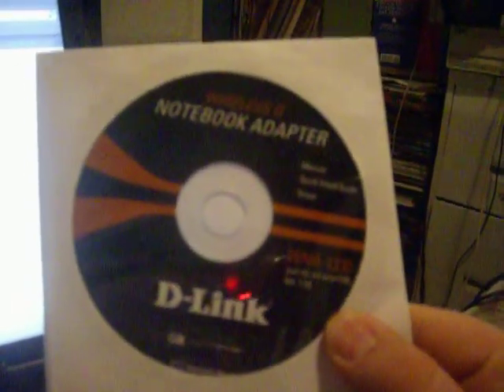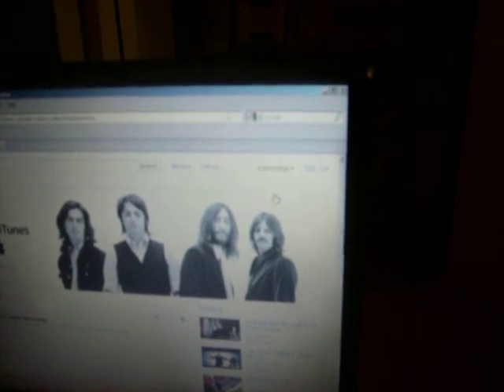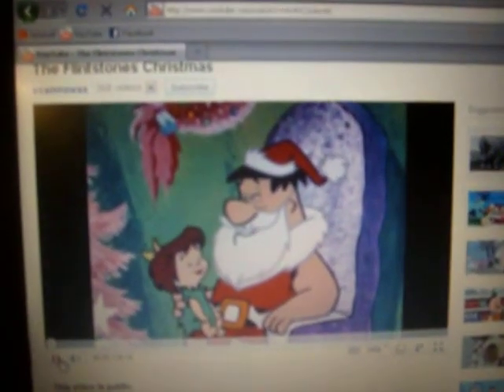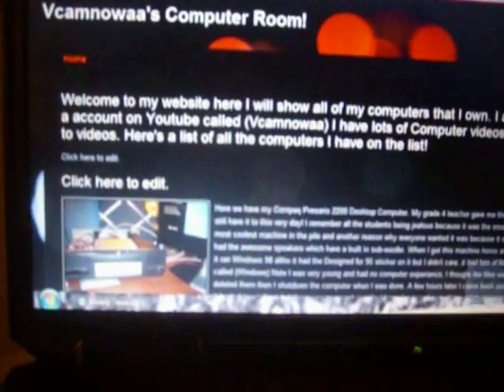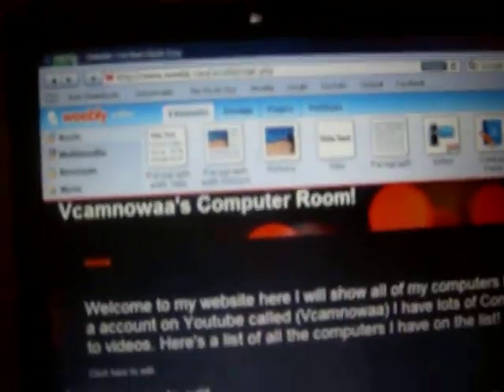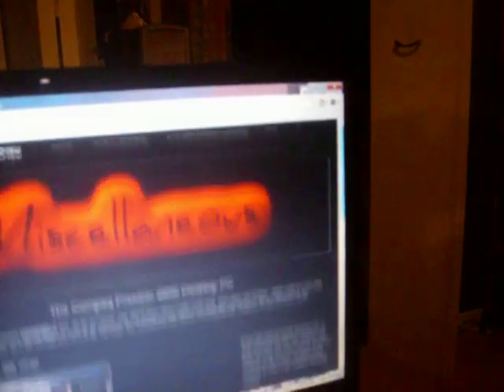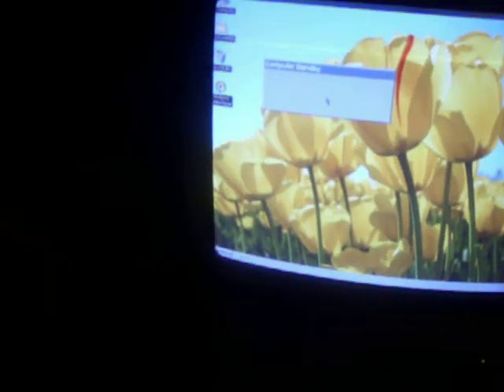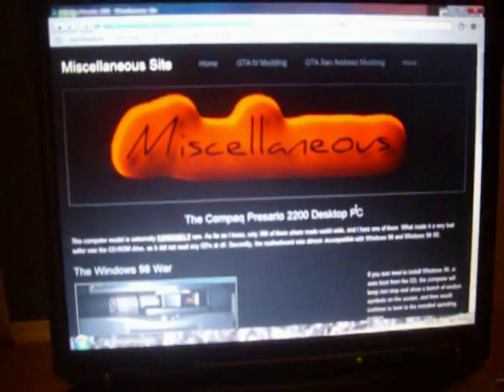I Bought A D-Link WiFi Card For $7.00 And I Created A Website